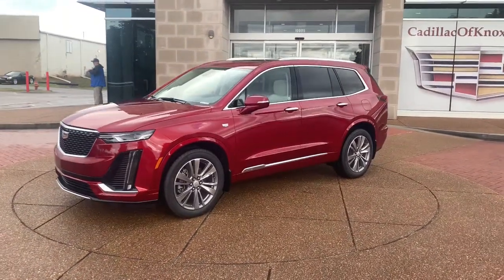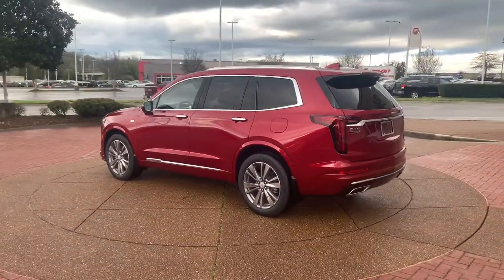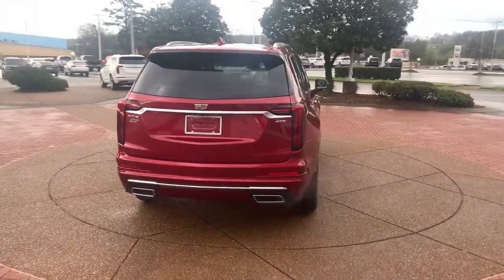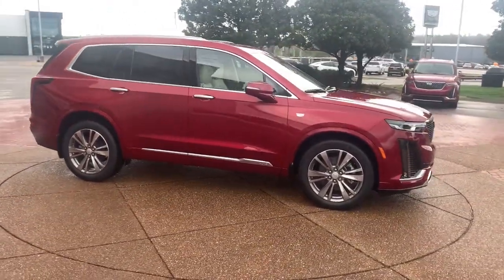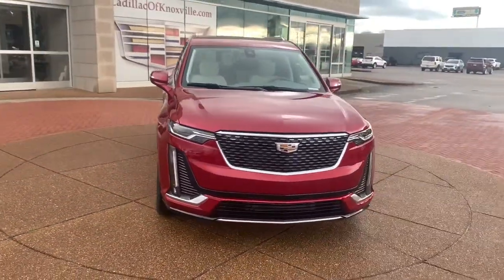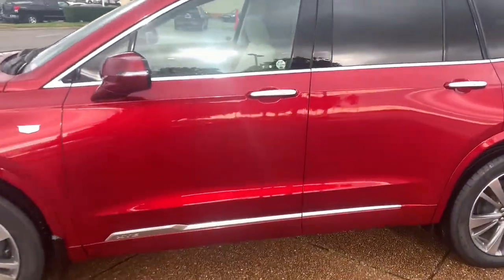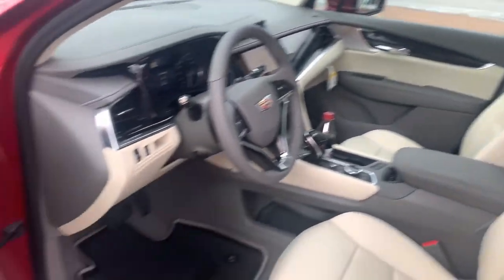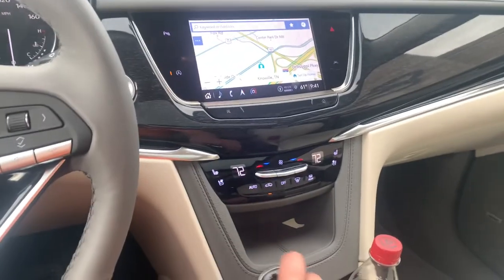2022 Cadillac XT6 Knoxville, Alcoa, Maryville, Sevierville, Lenior City, TN NZ141688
Infrared New 2022 Cadillac XT6 available in Knoxville, Tennessee at Cadillac of Knoxville. Servicing the Alcoa, Maryville, Sevierville, Lenior City, TN area.
2022 Cadillac XT6 Premium Luxury FWD - Stock#: NZ141688 - VIN#: 1GYKPCRS0NZ141688

Steering Electric Power Steering assist,Brakes 4-wheel antilock 4-wheel vented disc,Wheel spare 18 (45.7 cm) steel,Tire compact spare,Sunroof power UltraView double-sized glass roof t,Spoiler rear,IntelliBeam automatic high beam on/off (Deleted w,Lamps front park and cornering,Lamp rear side marker taillamp,Glass deep-tinted (all windows except light-tint,Windshield acoustic laminated windshield and fro,Wipers front intermittent Rainsense with moistu,Seat adjuster power passenger lumbar control 2-w,Steering column lock,Adaptive Remote Start,Compass Display,Defogger rear-window electric with front and side,Glovebox lockable,Airbag Passenger Sensing System sensor indicator,Front Pedestrian Braking,Tire Pressure Monitoring System,WHEELS 20 (50.8 CM) 6-SPLIT SPOKE ALLOY WITH POL,Seats front bucket includes 8-way power driver se,Driver Restriction Features,Power Steering,ABS,Sun/Moonroof,Rear Spoiler,Integrated Turn Signal Mirrors,Intermittent Wipers,Variable Speed Intermittent Wipers,Rain Sensing Wipers,Remote Trunk Release,WiFi Hotspot,Adjustable Steering Wheel,Heated Steering Wheel,Remote Engine Start,Universal Garage Door Opener,Rear Defrost,Daytime Running Lights,Passenger Air Bag Sensor,Cross-Traffic Alert,Child Safety Locks,Passenger Air Bag On/off Switch,Climate Control,Engine 3.6L V6 DI VVT with Automatic Stop/Star,Suspension Ride and Handling (Upgradeable to (FE5,Capless Fuel Fill,Driver Mode Selector,Roof rails Galvano,Headlamps LED,Headlamps automatic on/off,Antenna roof-mounted,SEATING 7-PASSENGER,Steering column power tilt and telescoping,Steering wheel heated,Door lock and latch shields,Air filter cabin particulate system,Electric Parking Brake,Brakes active control,Airbags dual-stage frontal and seat-mounted side-,Lane Change Alert with Side Blind Zone Alert,Tool kit road emergency,Horn dual note tone,V6 Cylinder Engine,Gasoline Fuel,Aluminum Wheels,Bucket Seats,3rd Row Seat,CADILLAC USER EXPERIENCE AM/FM STEREO,MP3 Player,Bluetooth Connection,Front Wheel Drive,4-Wheel Disc Brakes,Conventional Spare Tire,Power Mirror(s),Power Liftgate,Power Windows,Traction Control,Automatic Stop/Start with disable,Electronic Precision Shift,Front-wheel drive,Alternator 155 amps,Lamp front marker LED,Mirrors outside heated power-adjustable power-f,Wiper rear intermittent with washer,Door handles body-color with chrome strip,Hands-Free Liftgate open and close programmable,Gauge cluster dual Driver Information Center disp,Sensor cabin humidity,Sensor inclination,Sensor vehicle interior movement,Universal Home Remote includes garage door opener,Windows power front express-up and down rear exp,Mirror inside rearview auto-dimming (Upgradeable,Lighting accent doors and task lighting,Traction control full-range powertrain and brake,Daytime running lamps LED,Following Distance Indicator,Rear Cross Traffic Alert,Door locks rear child security,Power Drivers Seat,AM/FM Radio,Auxiliary Audio Input,Smart Device Integration,Temporary Spare Tire,Panoramic roof,Automatic Headlights,Rear Privacy Glass,Heated Mirrors,Hands-Free Liftgate,Power Passenger Seat,Passenger Adjustable Lumbar,Mirror Memory,Seat Memory,Auto-Dimming Rearview Mirror,Driver Air Bag,Passenger Air Bag,Front Side Air Bag,Blind Spot Monitor,Tire Pressure Monitor,Front Head Air Bag,Rear Head Air Bag,Multi-Zone Air Conditioning